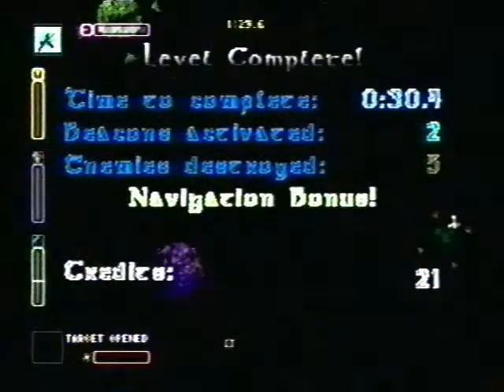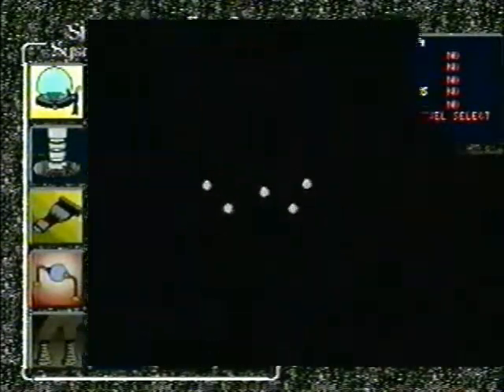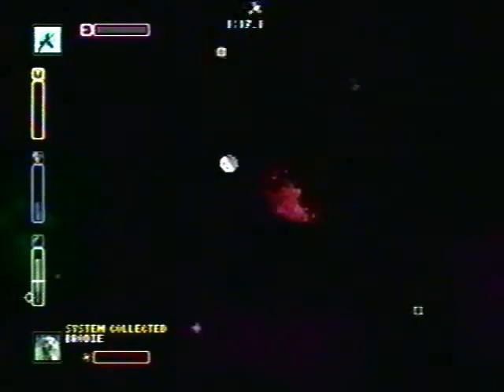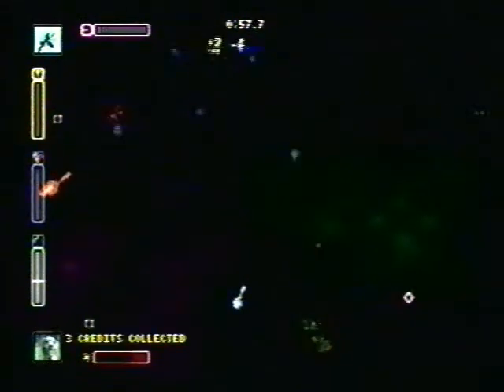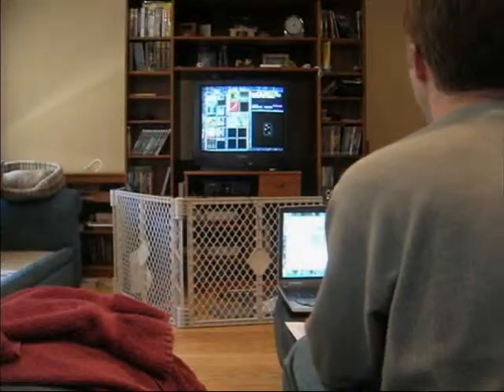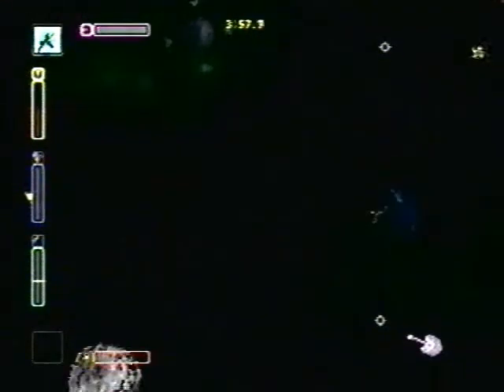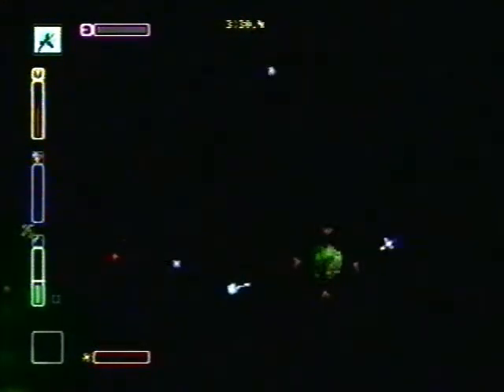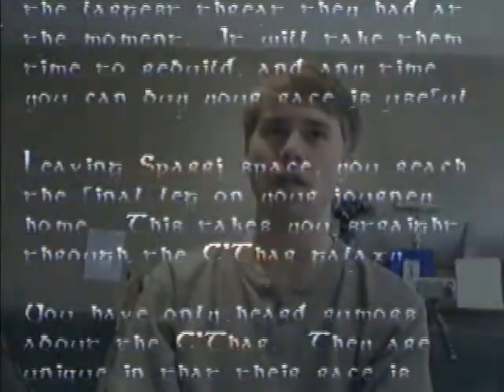DSI Video Blog #4 - Decaying Orbit part 2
A director's commentary playing through the medium and difficult levels of the NUON game Decaying Orbit.